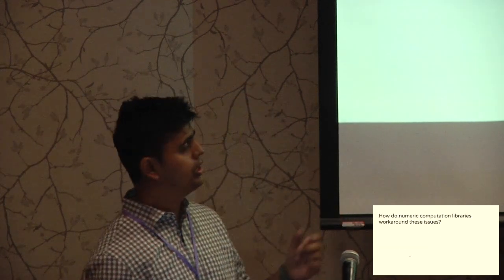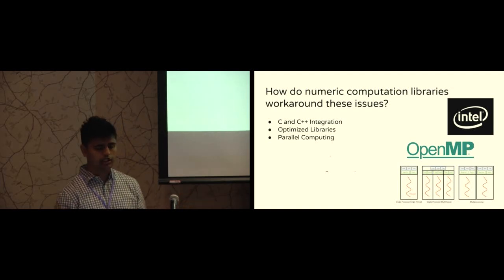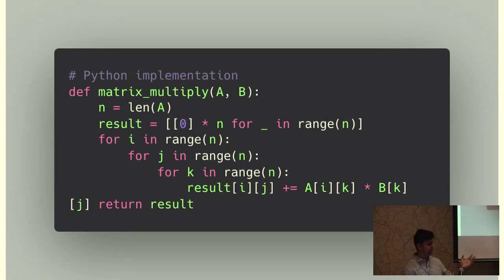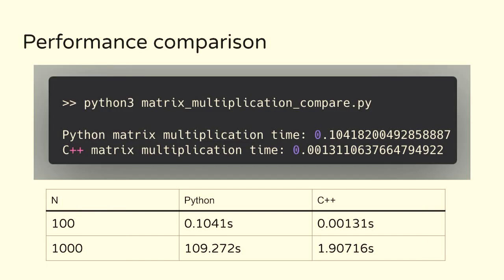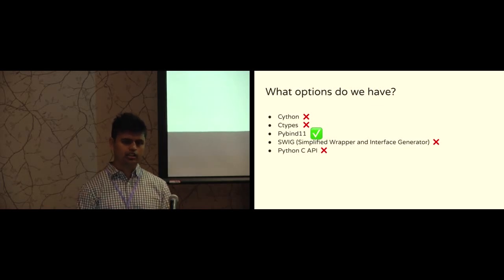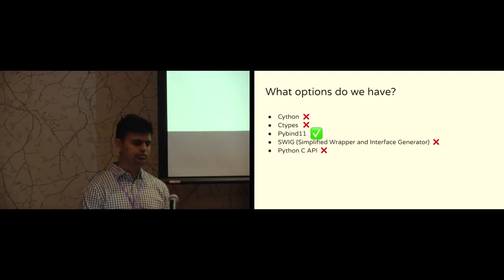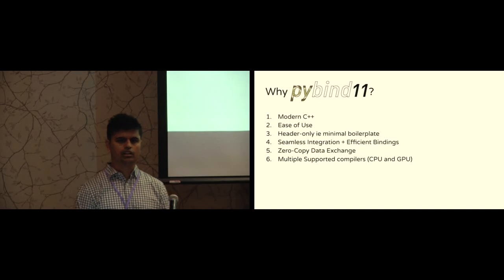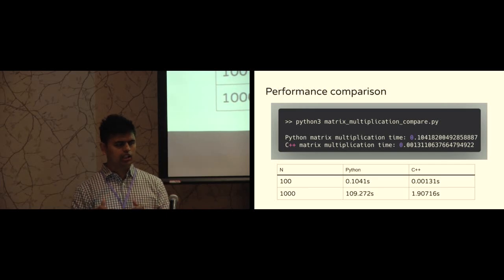"Boosting Python Numeric Computations with Dynamic C++ Integration" - Mandar Deshpande (PyOhio 2024)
Mandar Deshpande

Uncover the secrets to turbocharging your Python numeric computations by harnessing the dynamic performance of `C++`. This talk is aimed at the beginner\-intermediate Python developer working in the ML/AI infra or performance optimization space.

Have you ever wondered how the growing usage of the numeric computation stack, including libraries like numpy, scipy, and scikit\-learn, along with deep learning libraries such as pytorch and tensorflow, are shaping the future of AI and Machine Learning? And what about the intriguing fact that these libraries are built on wrappers for the underlying C\+\+ code? Have you considered the benefits this brings, or how the optimization of these libraries as per the host device \- be it CPU, GPU, or Apple Silicon \- enhances performance and efficiency?

And finally, let's consider the practical applications and real\-world examples of this integration between Python and C\+\+. What are the challenges and solutions in bridging the gap between Python and C\+\+ in the context of AI and Machine Learning.

Observing the growing trends at my workplace over the past few years, I am sure this process is going to be standardised soon with more developers being involved in such integrations/optimizations.

This talk aims to get the Python community excited for this growing trend by sharing:

1\. reasoning

2\. Integration framework/paths specifically for pybind

Sat Jul 27 15:00:00 2024 at Calypso